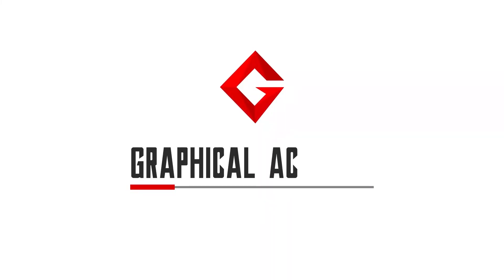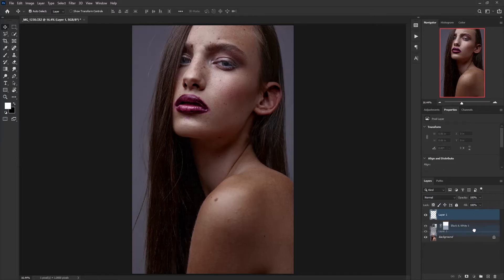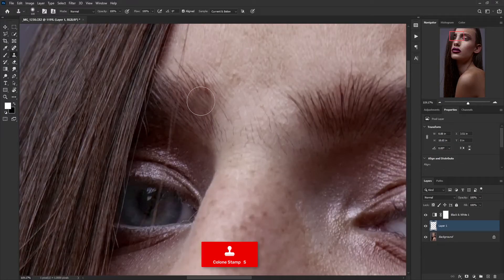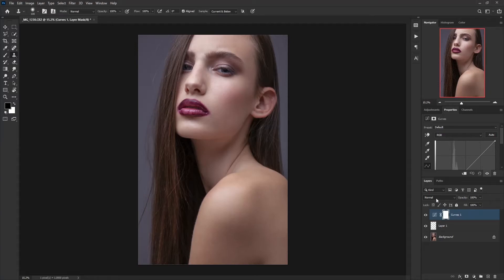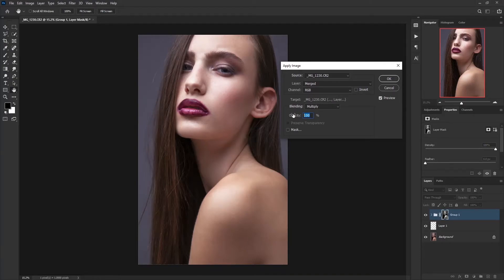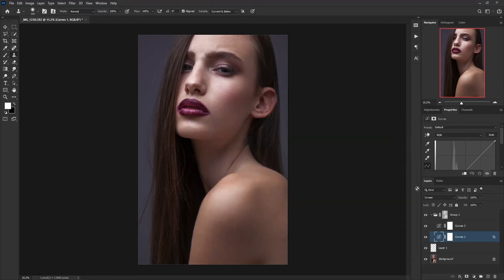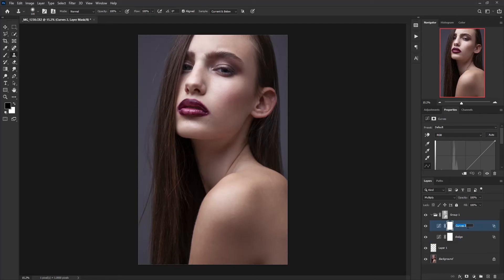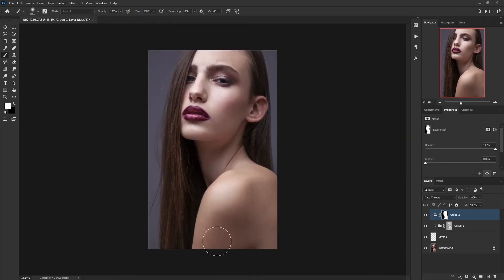Easy Skin Retouch with Dodge & Burn in Photoshop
Easy Dodging and Burning for Skin Retouching in Photoshop!
In this video we will start by removing the blemishes. Then, we will use Curves Adjustment Layers to perform dodging and burning.

Follow me for more updates! Thanks.

Graphical academy, Hi i am Ahmad , i teach graphic designing theory / Photography and Film making.
My mission is to provide best and advance Photoshop tutorials 100% free for internet.
An investment in knowledge pays the best interest.
Always---              "Think creative"